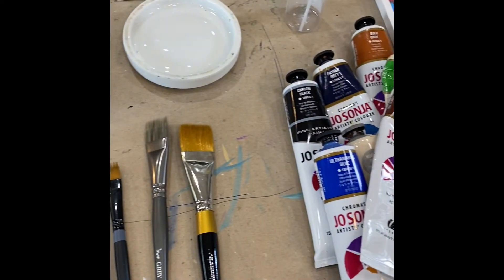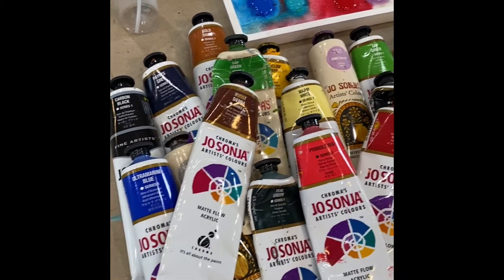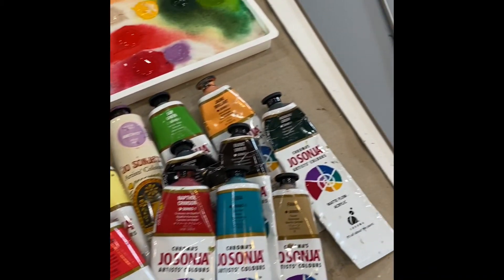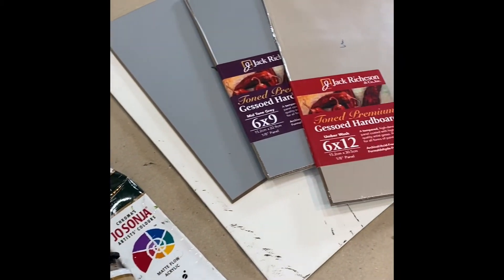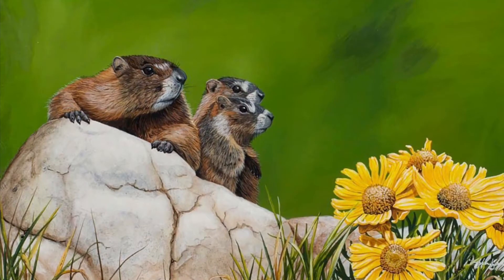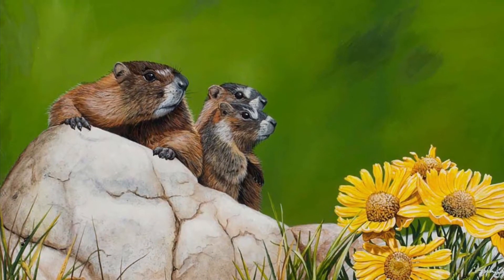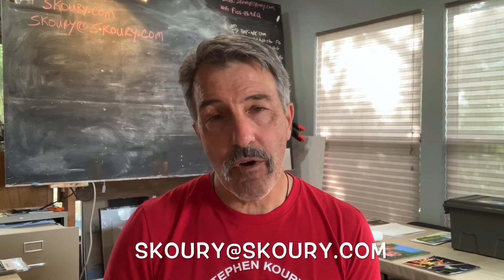Whats in a Stephen Koury Workshop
This short videos explains what's taught in my workshops.